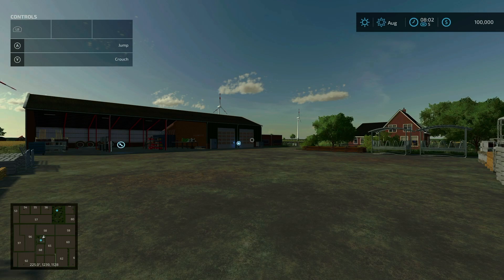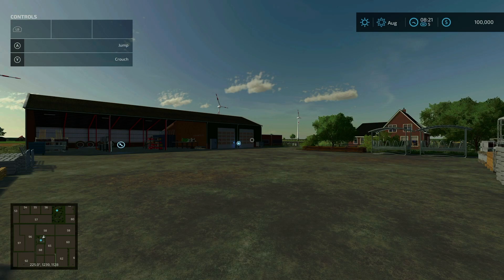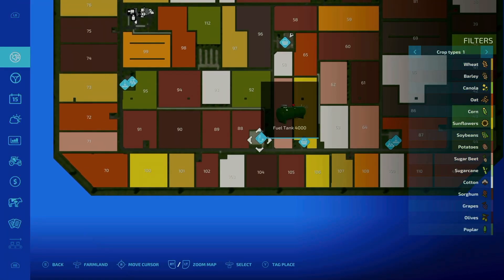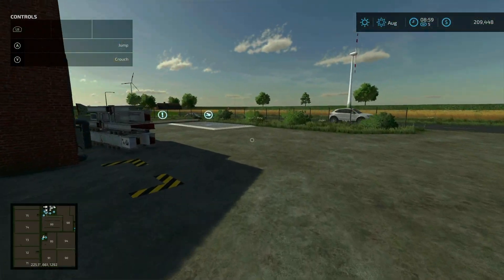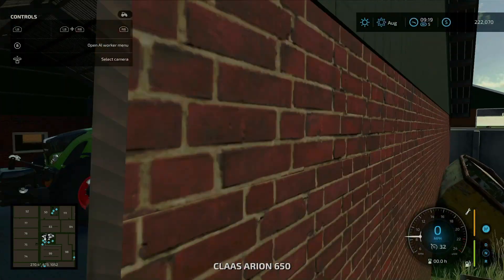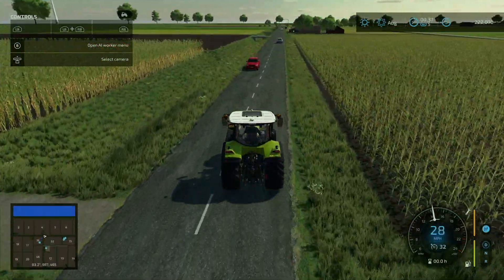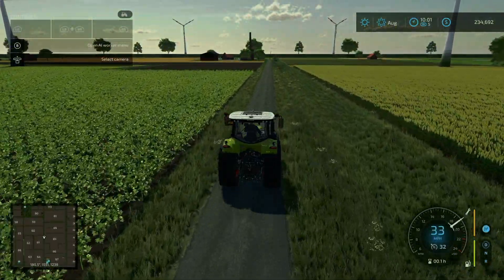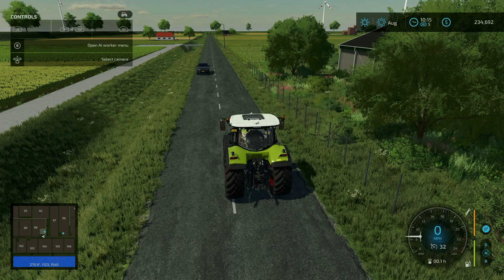Map Tour | DutchPolder | Farming Simulator 22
This is a map tour of a mod map on Farming Simulator 22 called DutchPolder. This tour shows all the necessary locations of the map including Sell Points, Animal Pens, and any features specific to the map. A special thanks to the map creator for bringing new content to Farming Simulator 22.